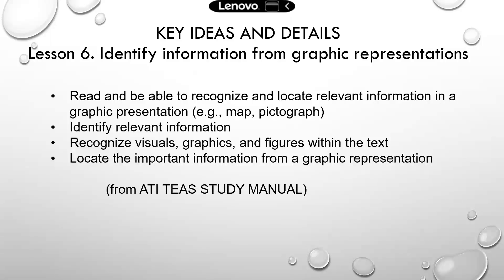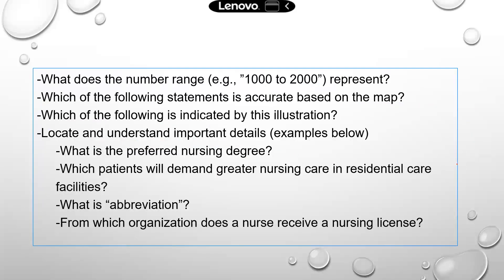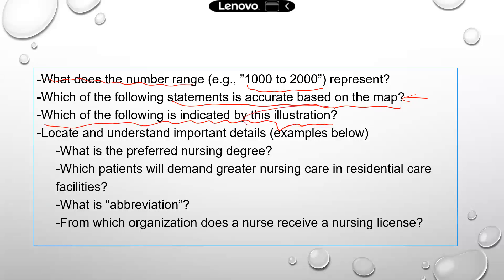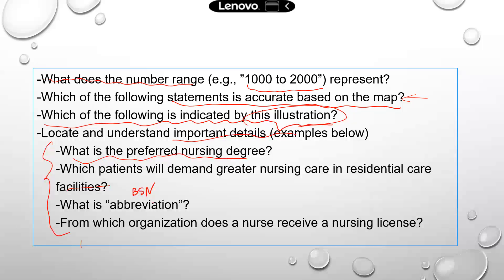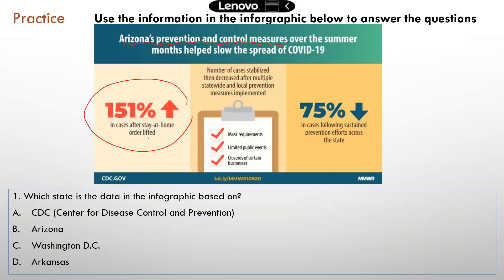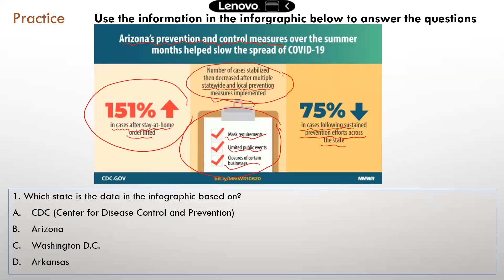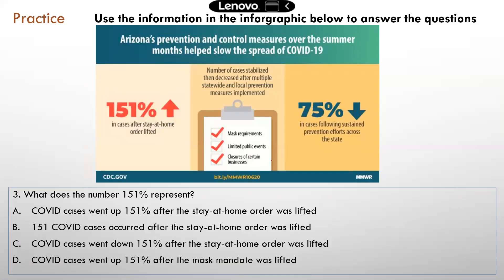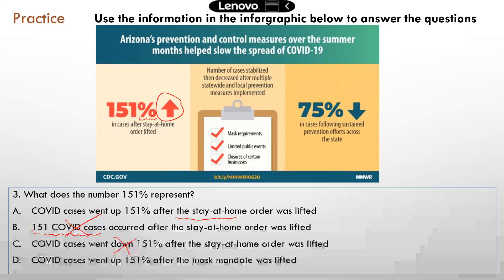ATI TEAS READING review and practice questions: Lesson 6 Identify info from infographic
PPT slides (A PowerPoint Study Guide for ATI TEAS Science)